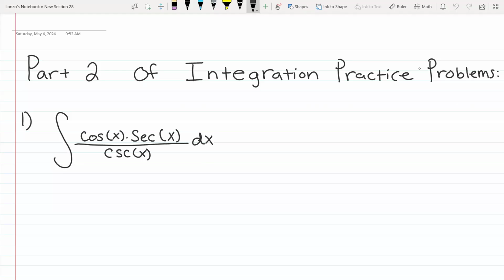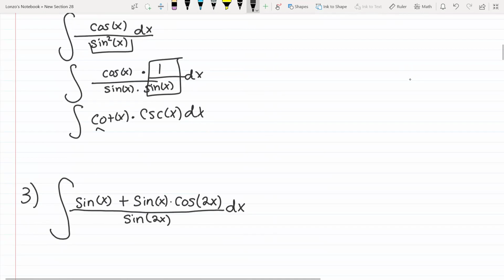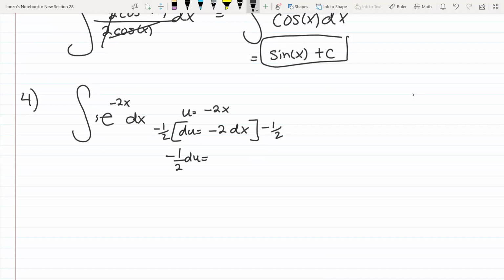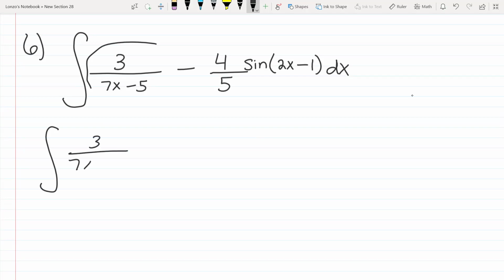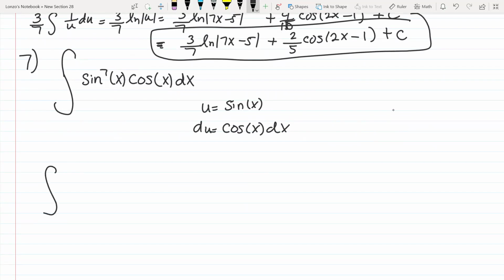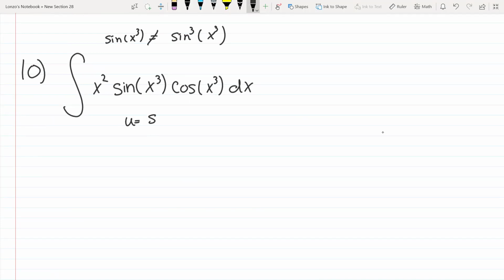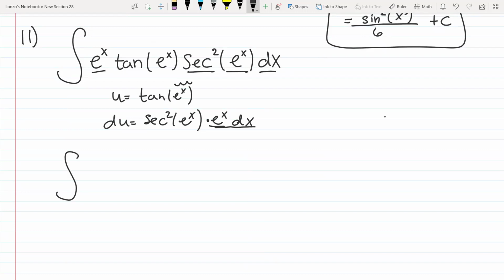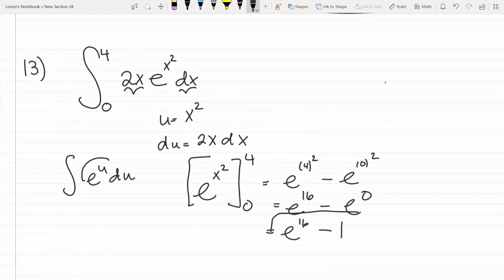Part 2 Of Integration Practice Problems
This is part 2 of integration practice problems. In these practice problems will require a review of trig identity, and u-substitution.